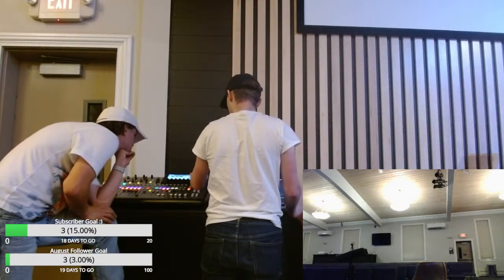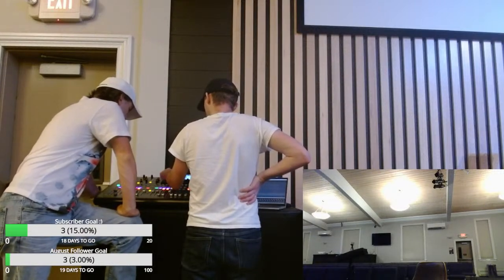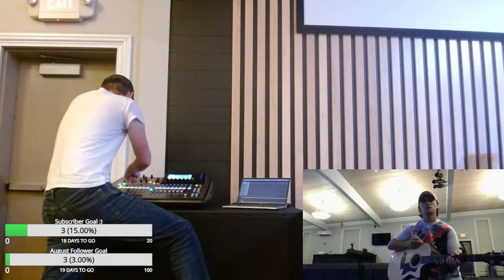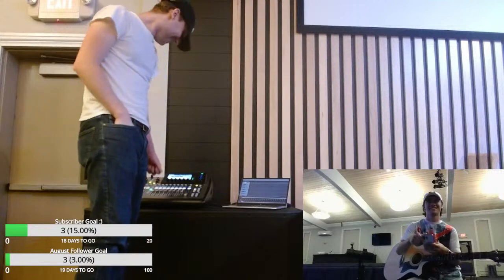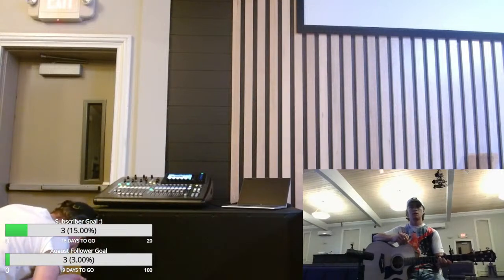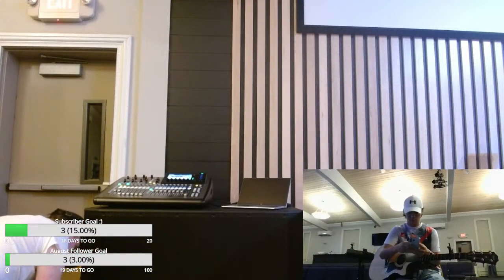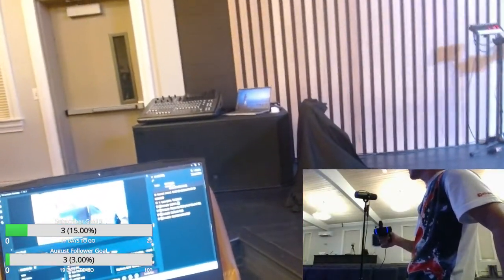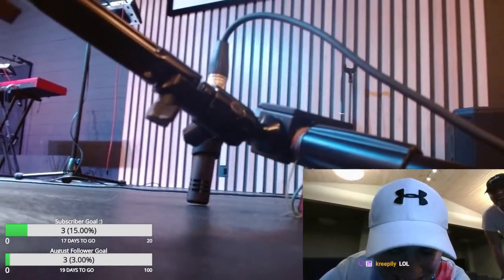MAKING REAL MUSIC (NOT AI)